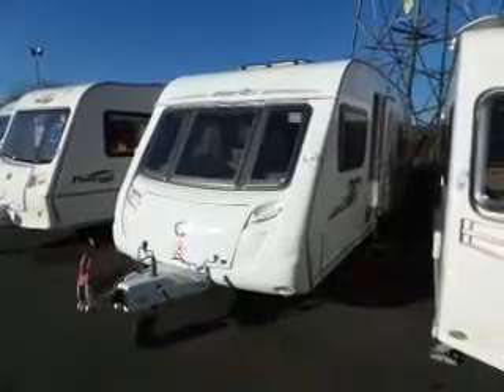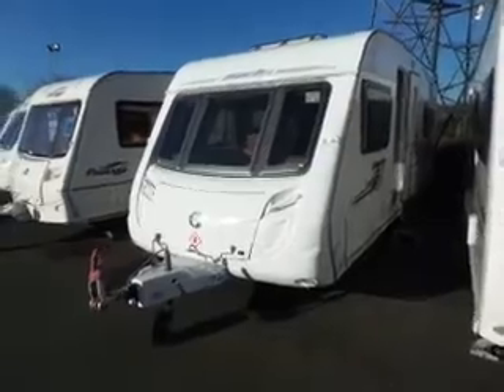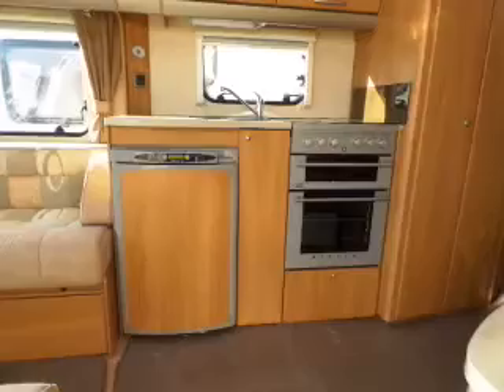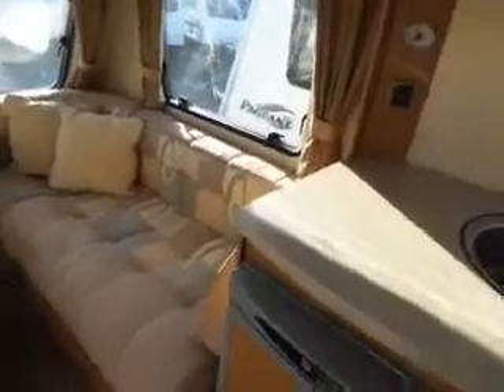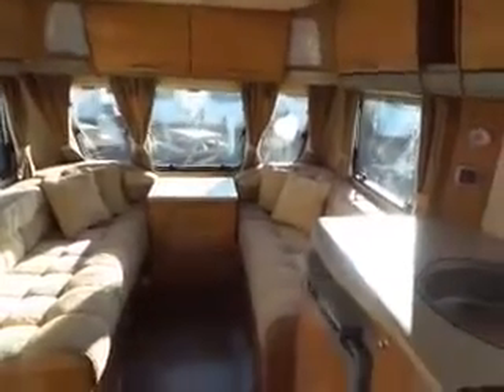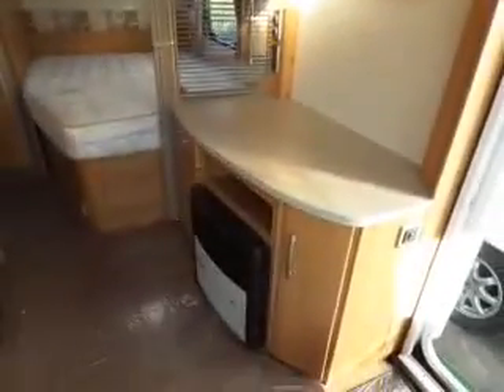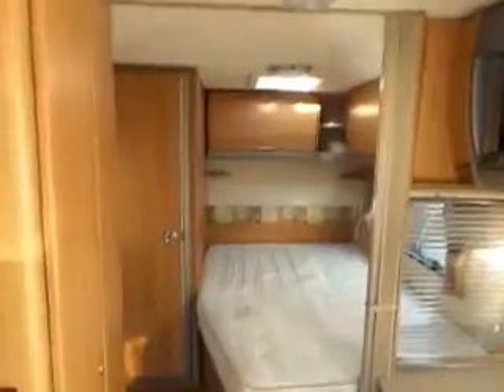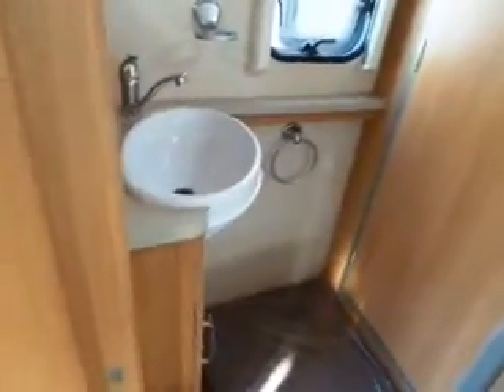Swift Merlin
Description